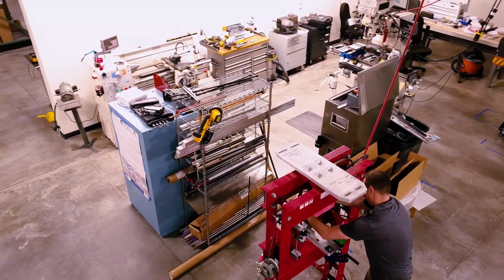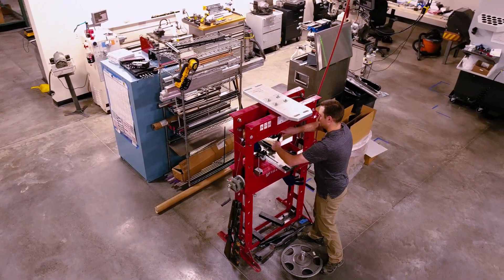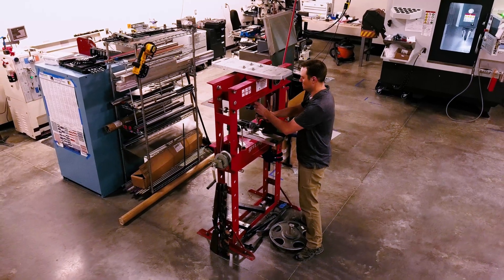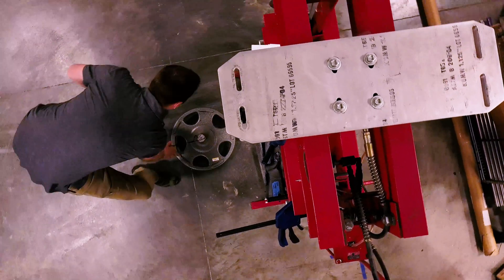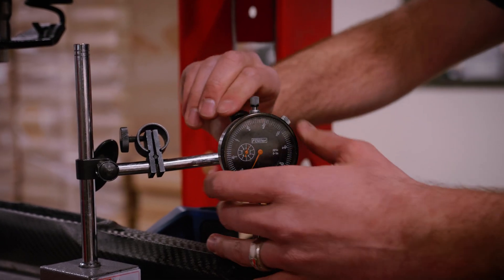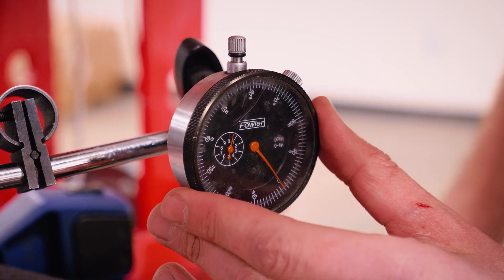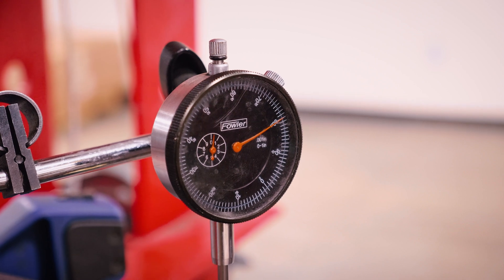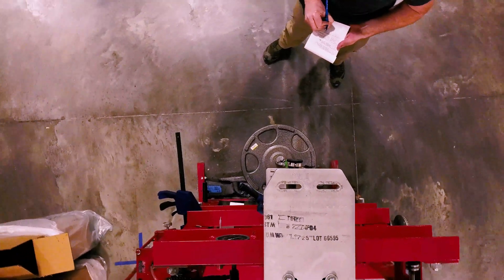Gunwerks Engineering | Deflection Testing the ClymR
Josh Moore test the deflection on of the forend of the ClymR carbon fiber stock.